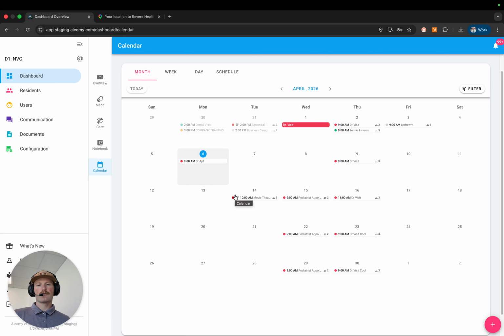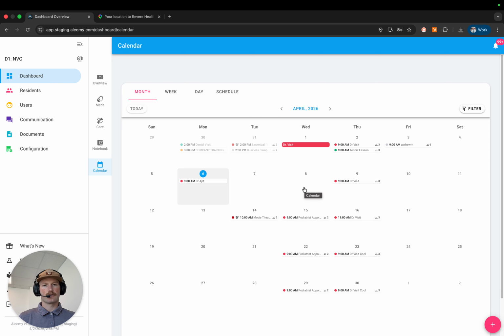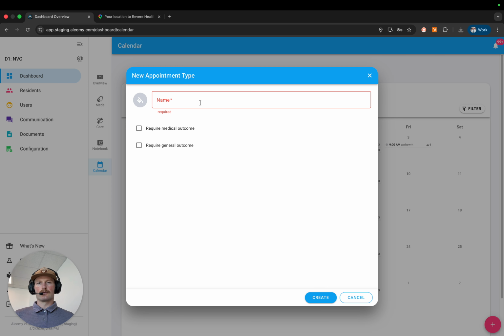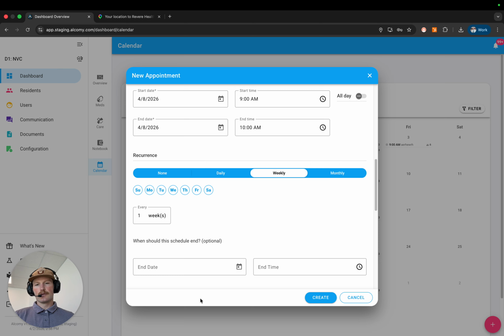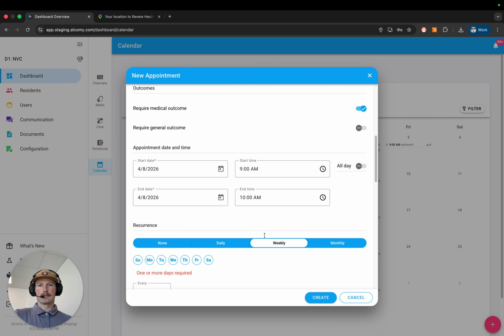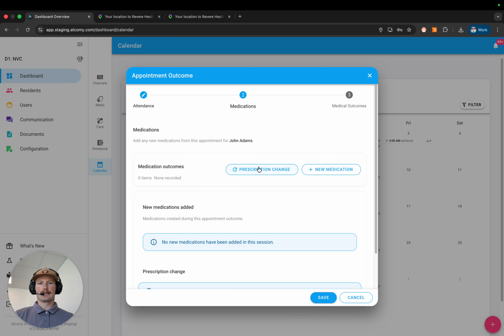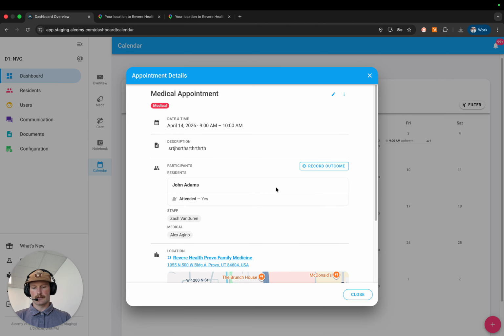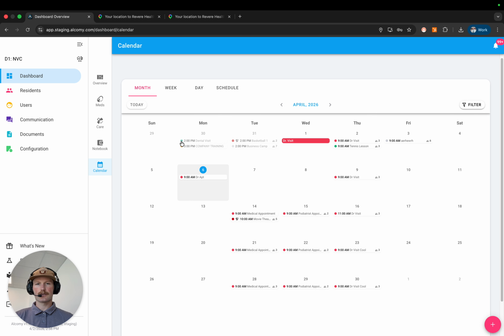HIPAA Compliant Calendar: Manage Resident Appointments and Transportation with Alcomy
Managing appointments and activities in Assisted Living Facilities and Residenital Care Facilities for the Elderly  can be challenging. In this video, discover how Alcomy's new calendar feature streamlines this process, ensuring you stay organized and efficient.

Key takeaways from this video include:

- Flexible Calendar Views: Explore month, week, day, and schedule views that allow for easy management of appointments and activities.
- Customizable Appointments: See how you can create and color-code various appointment types, assign staff, and set outcomes for better tracking of resident care.
- Integration with Google Maps: Find out how to easily access locations for appointments, enhancing coordination for staff and residents.
- Outcome Recording: Understand the process of recording appointment outcomes, including medication updates and uploading essential documents directly into the system.

By utilizing this feature, you can enhance communication among staff, simplify documentation, and improve overall care management. Alcomy's calendar not only saves time but also ensures compliance and enhances the quality of care provided to residents.

Join us in transforming the way you manage care in your facility, making it easier for you and your team to focus on what truly matters: providing exceptional care.

Ready to simplify your facility's operations?